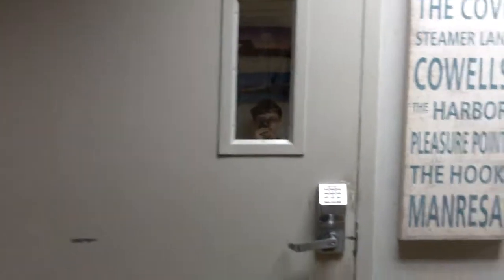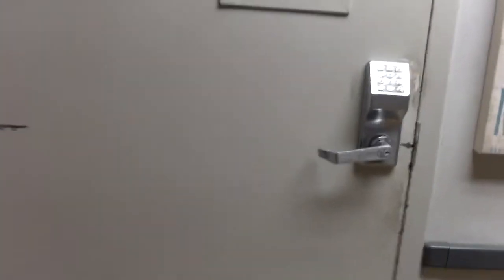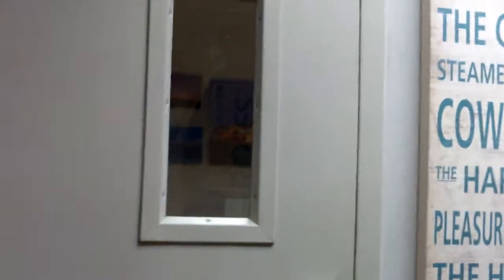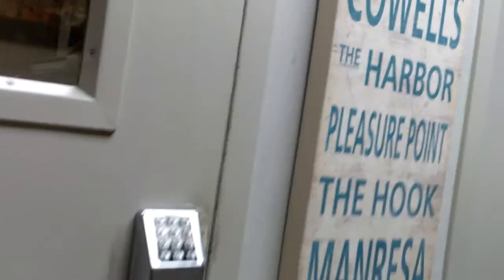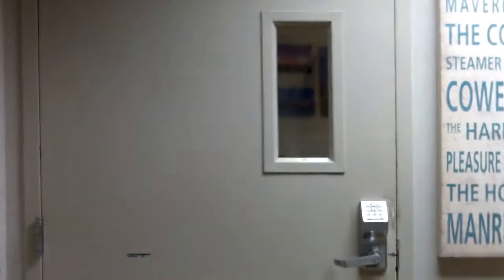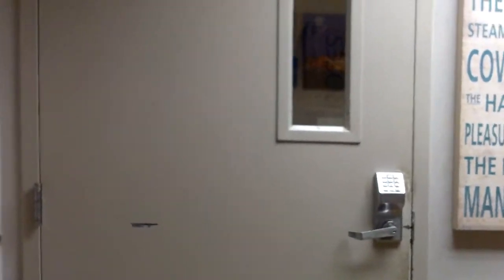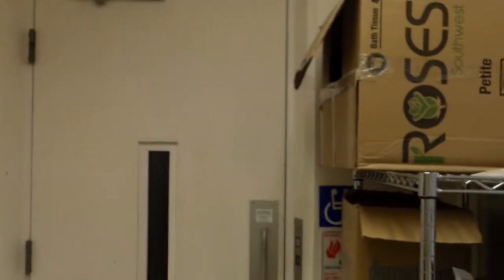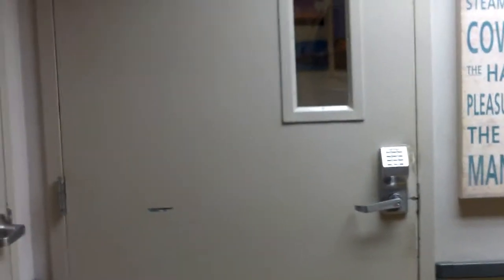Liftavator? Hydraulic Elevator at Bed Bath & Beyond in Capitola, CA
This elevator is restricted. It is behind a locked door, and I don't usually ride restricted elevators. I found out that the hoistway doors might be made by "EZ Entry Doors".